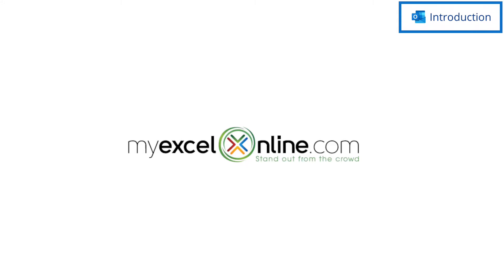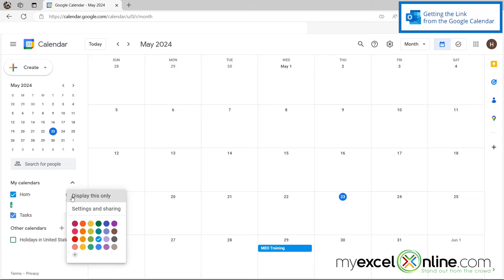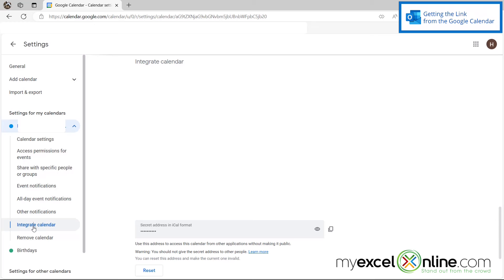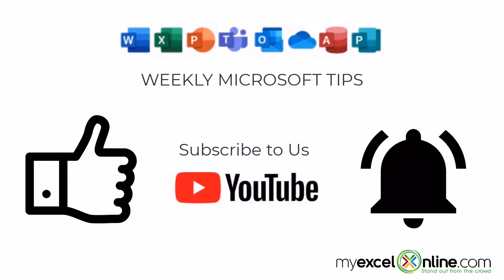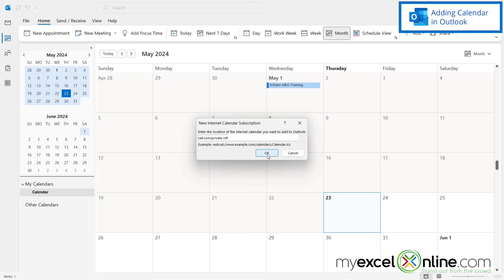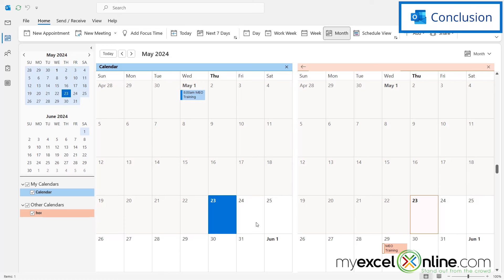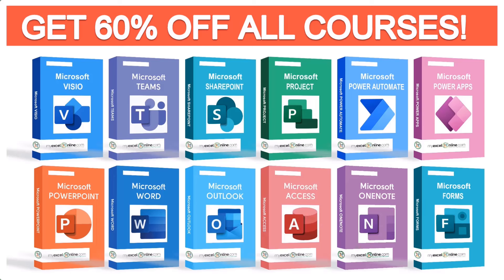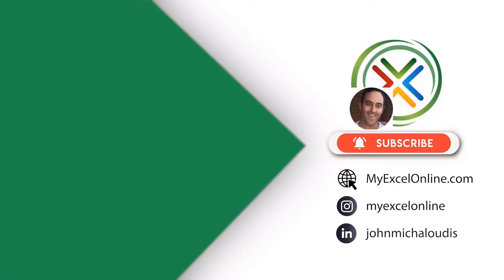How to Sync Microsoft Outlook and Google Calendar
In this tutorial, we will show you how to sync a Google calendar with a Microsoft Outlook calendar. First, we will show you how to get the link to your calendar from Google. And then we will show you how to integrate that link into your Microsoft Outlook calendar. This is a great video for anyone wanting to sync a Google calendar with Microsoft Outlook and have all calendars in one place.

How to Sync Microsoft Outlook and Google Calendar Time Stamps⌚

00:00 - Introduction to How to Sync Microsoft Outlook and Google Calendar
00:17 - Getting the Link from the Google Calendar to Sync to Outlook
01:18 - Adding Google Calendar in Outlook
01:55 - Conclusion for How to Sync Microsoft Outlook and Google Calendar

Cheers,

JOHN MICHALOUDIS
Chief Inspirational Officer & Microsoft MVP